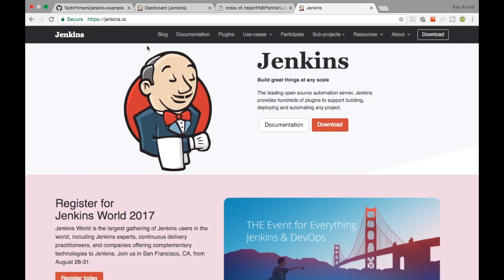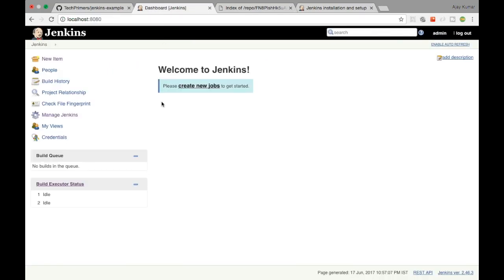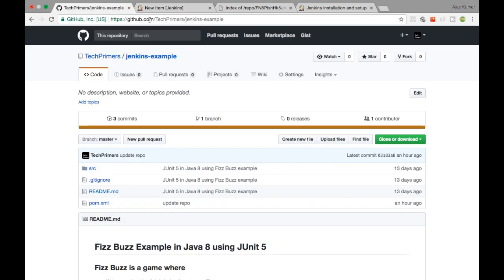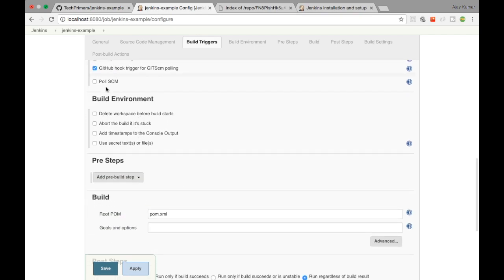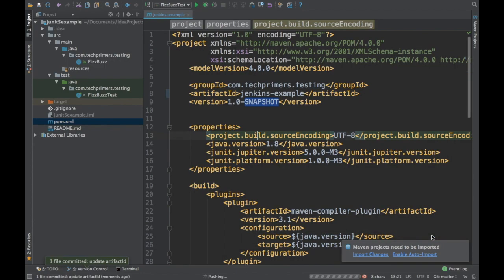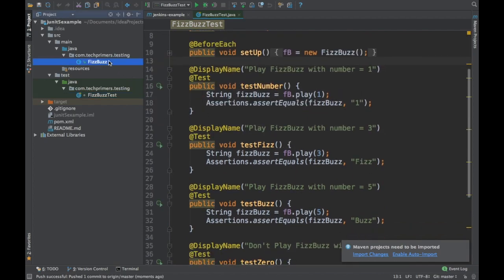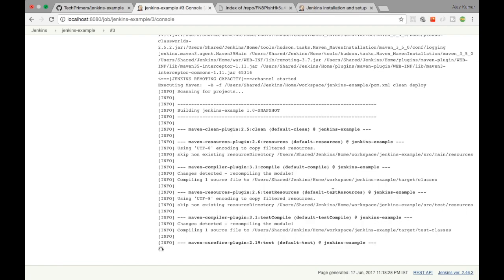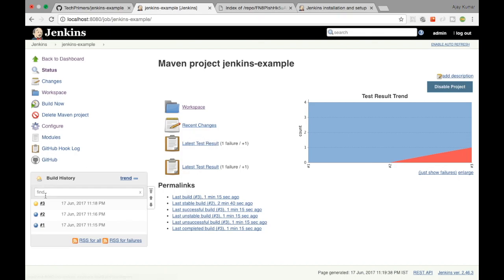What is Jenkins? How to run a maven GitHub project in Jenkins? | Tech Primers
This video covers what is Jenkins? How to run a maven GitHub project in Jenkins?